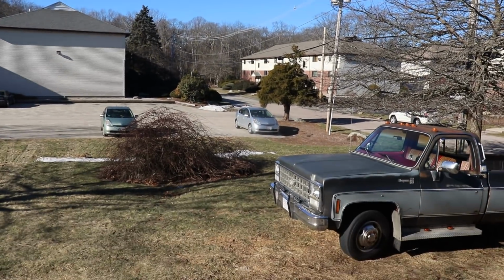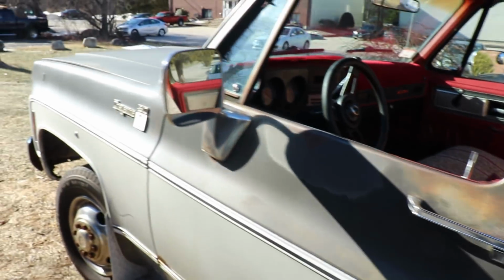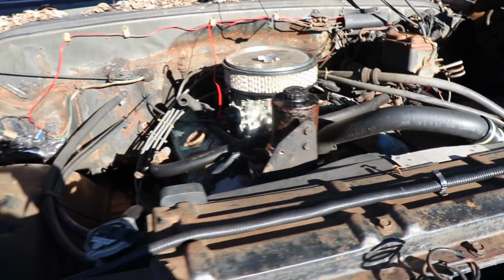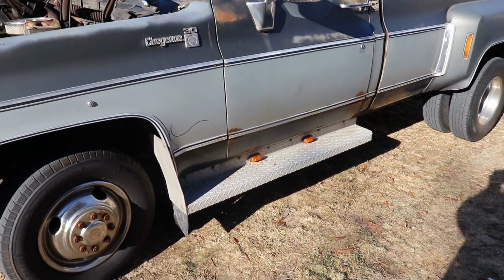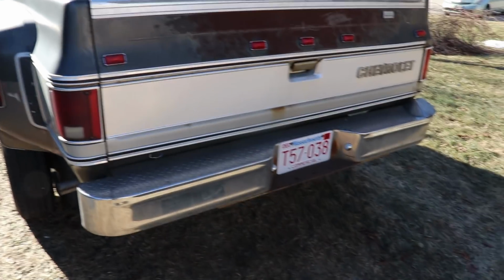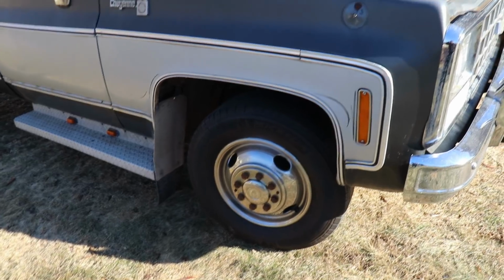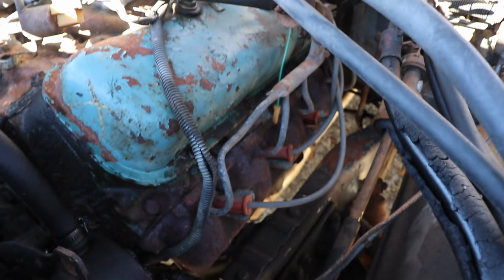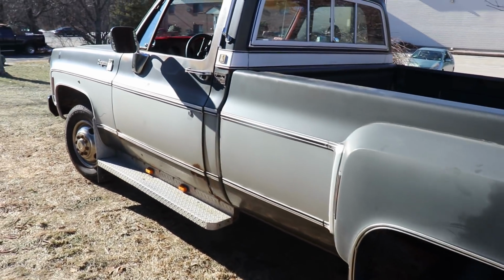My 1980 Dually! My new one!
sorry about the wind noise again